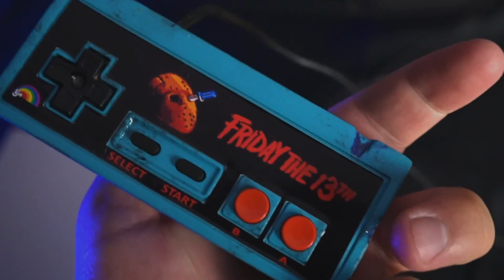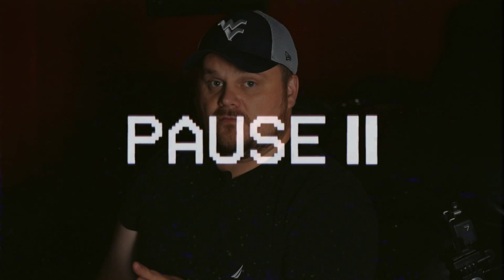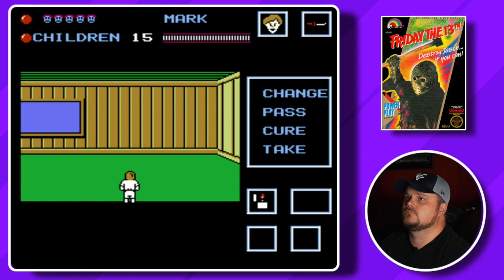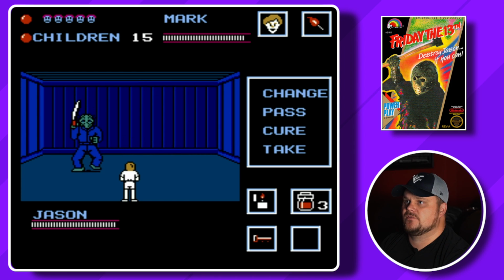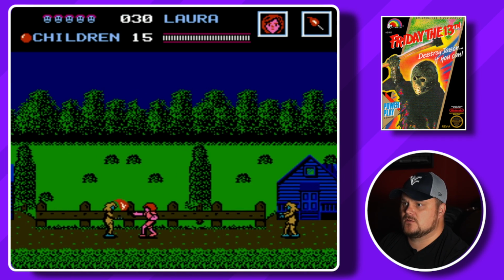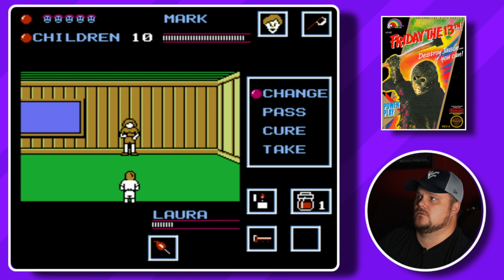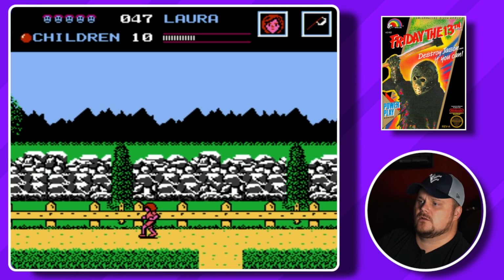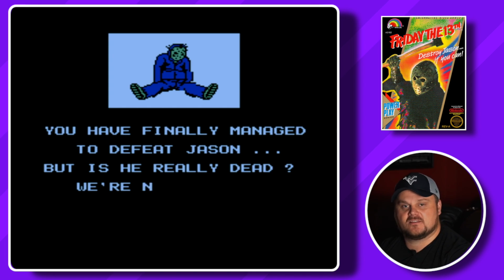Friday The 13th NES Immersive Playthrough Experience | The New Way To Let's Play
Friday The 13th NES Immersive Playthrough Experience | The New Way To Let's Play - LJN’s Friday then 13th on the NES has gathered quite the cult following in pop culture in recent years despite it being mocked by critics and gamers alike since its release in 1989.

But being able to successfully navigate Camp Crystal Lake and actually defeat Jason is not an easy task.

So whether you just want to relive all the sights, sounds, and nostalgia from your childhood or you finally want to learn how to send that purple and blue terror back to the bottom of Crystal Lake then this is the walkthrough experience for you.

This will be an immersive real time complete walkthrough of Friday the 13th on the NES with occasional pauses to discuss key strategies needed to confidently take down Jason Voorhies.

Trust me you can do this. So fire up that NES and let’s get started.